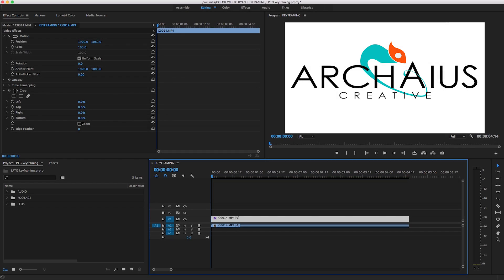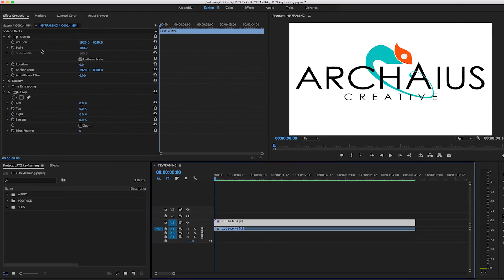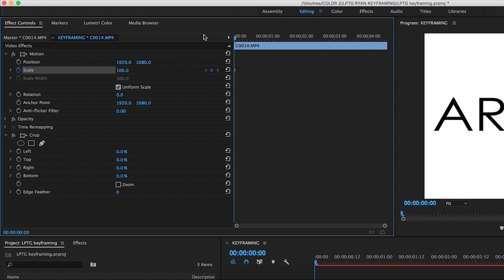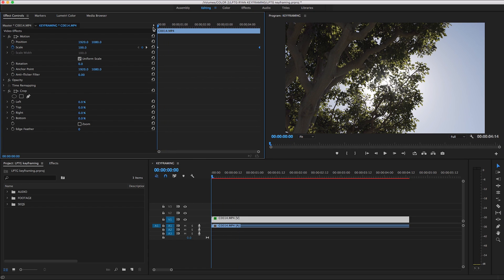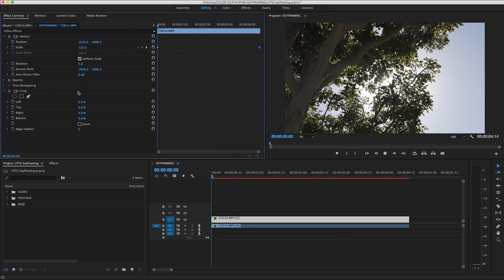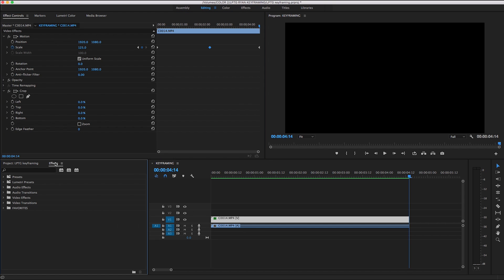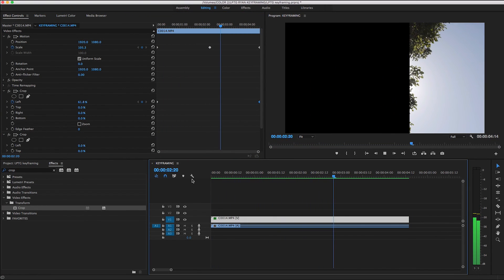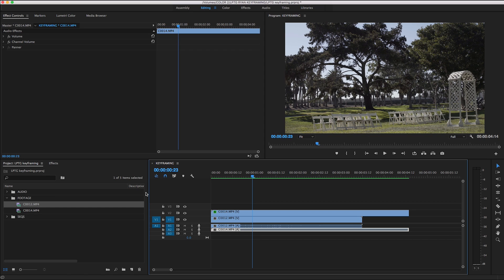Keyframing 101 - Adobe Premiere Pro CC 💻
Ryan from Archaius Creative, a Post House for Wedding and Commercial work, walks us through an introduction to Keyframing in Premiere Pro CC.

Lensprotogo.com